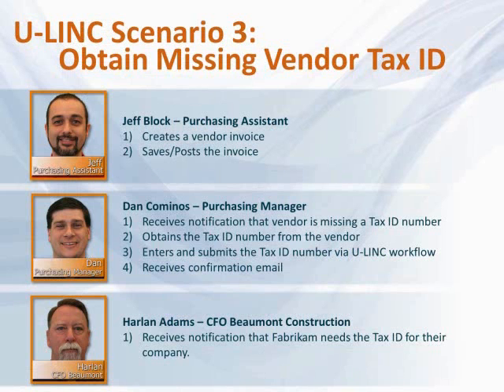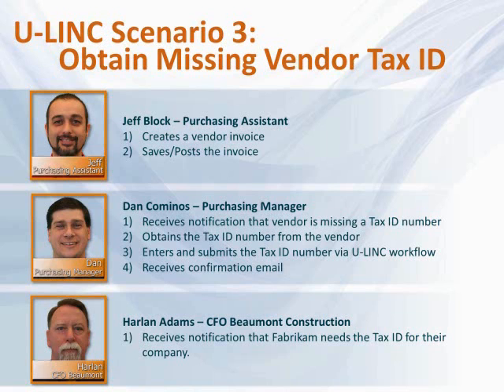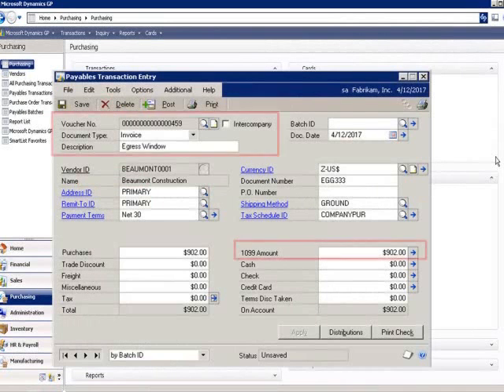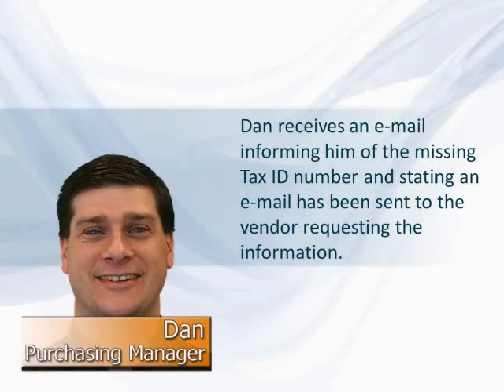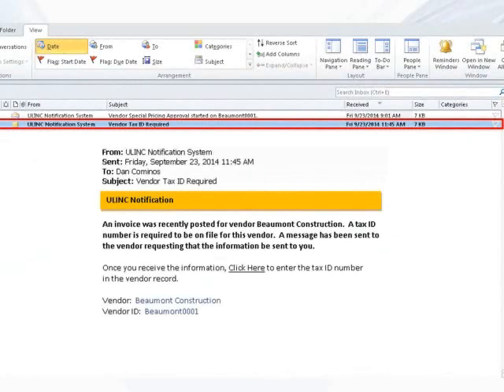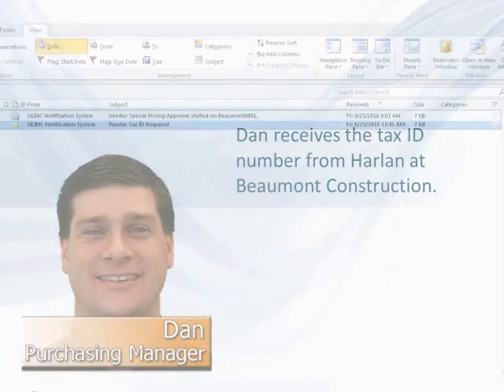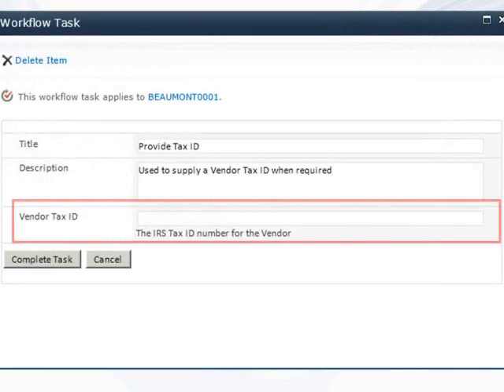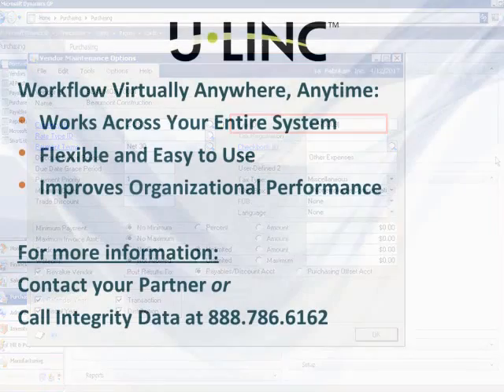ULINC® for GP Obtain Missing Vendor Tax ID